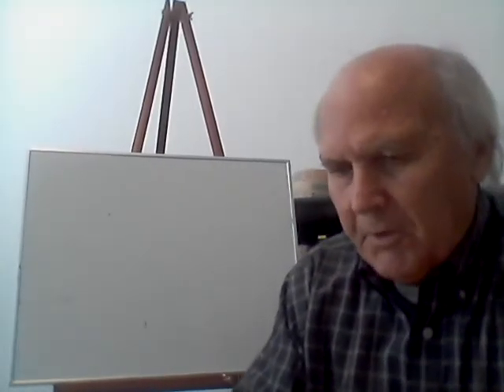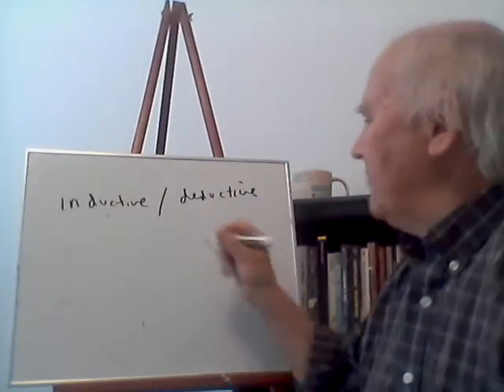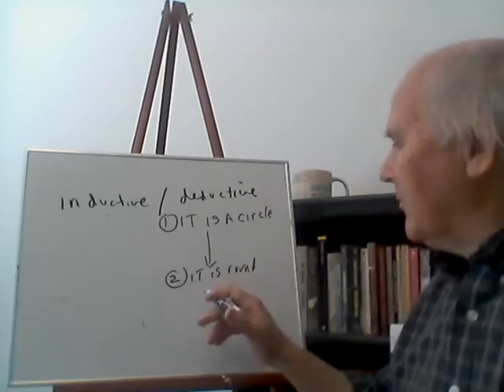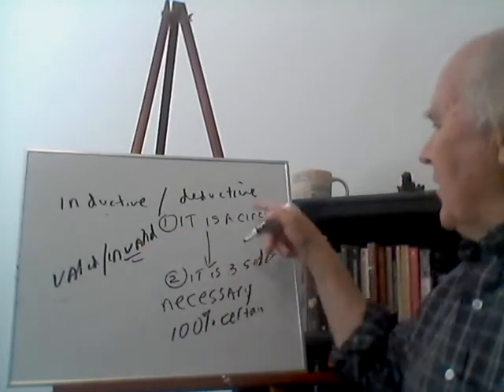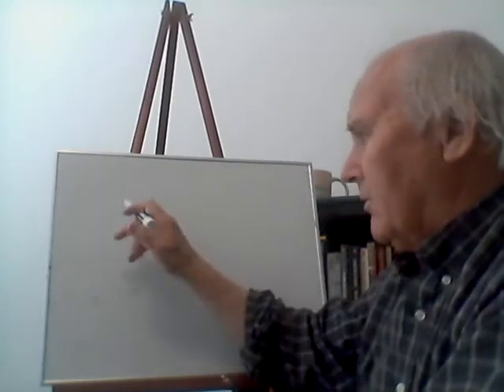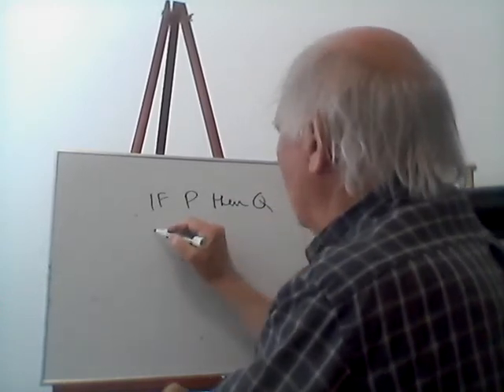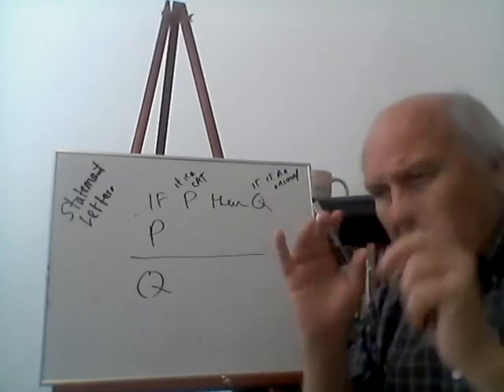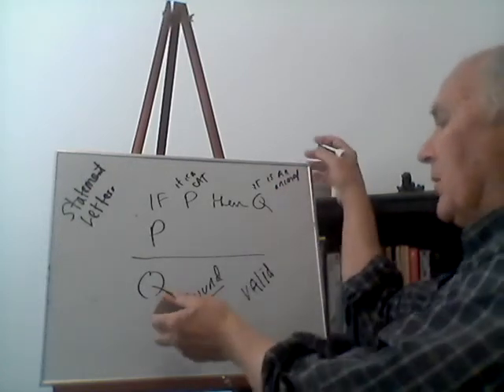Richard Hammerud: Deduction and Induction, Part 1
An explanation of deduction and inductive arguments.
Philosophy 1 & 4